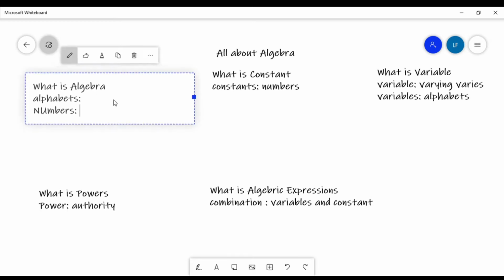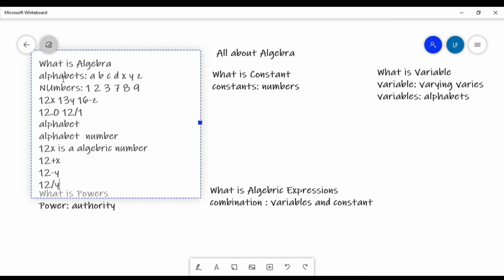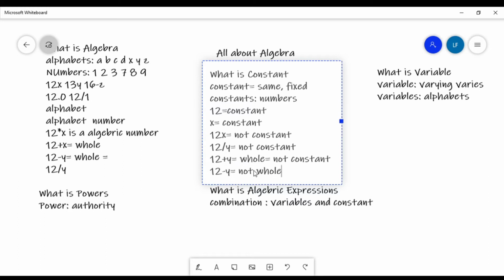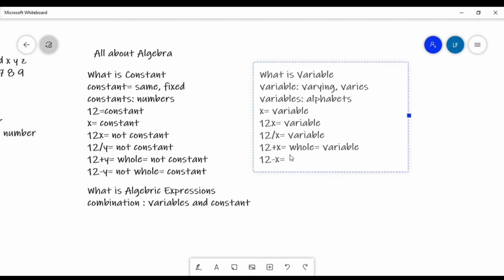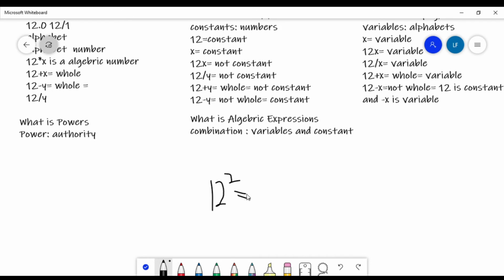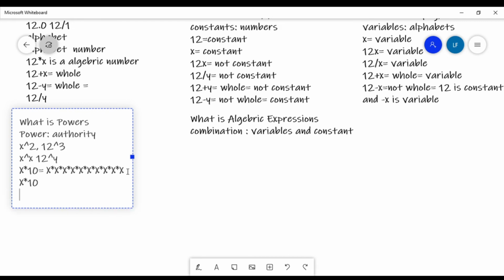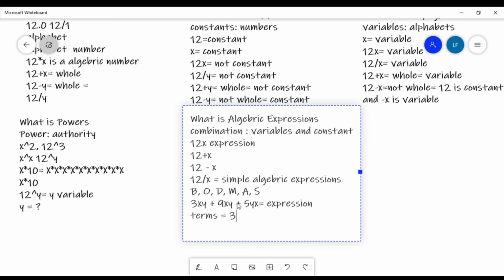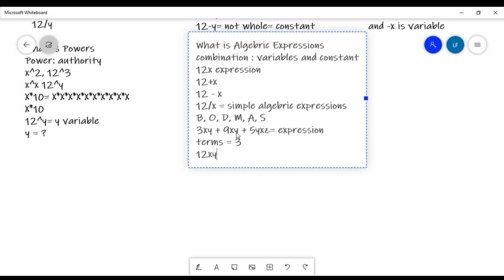All About algebra part 1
Soo sorry for the delay you guys i had some problems with my video it got corrupted and well it crashed my computer i had to clean my computer many times to delete the corrupted file anyway please like and Subscribe to help the channel and yea
Credits

Songs by the band Drift: Pages turn , Drift
Songs by the band Living Pulse: The Chapman Run
Songs by the band Lady Lane: The Pink EverLand Sky
Songs by the band Low Tree: Come Back Home
Songs by the band Lior Seker: First Adventure
Songs by the band Little Maps: Eddie
Songs by the band Since I Started: Roll in Vinocor